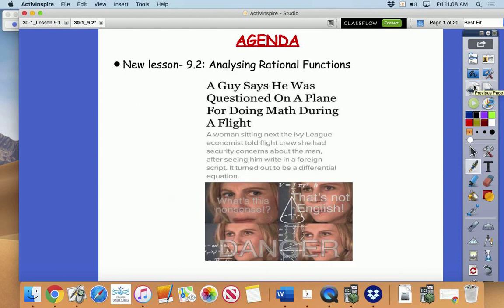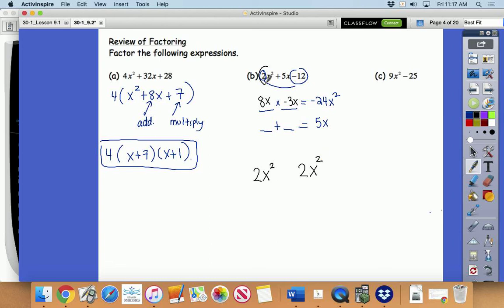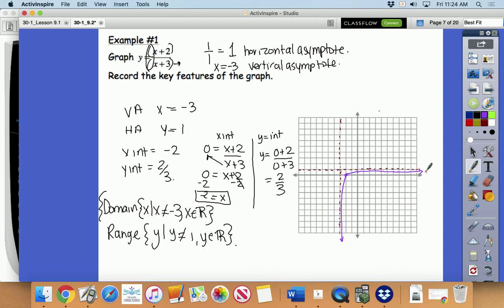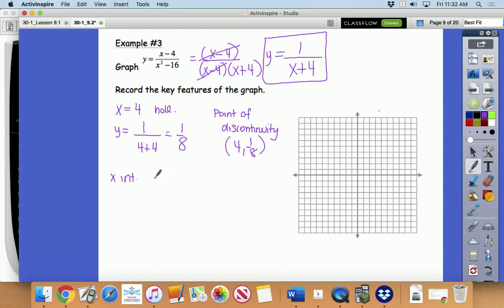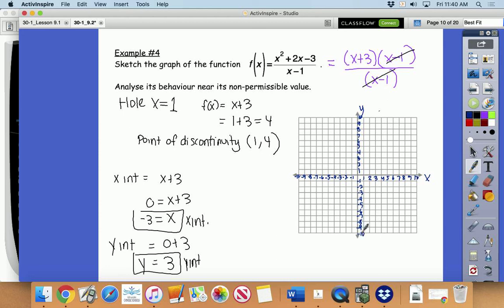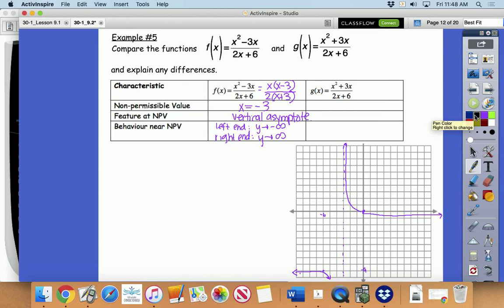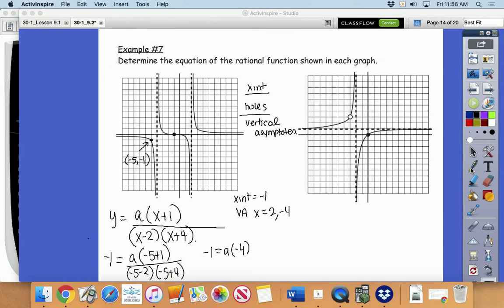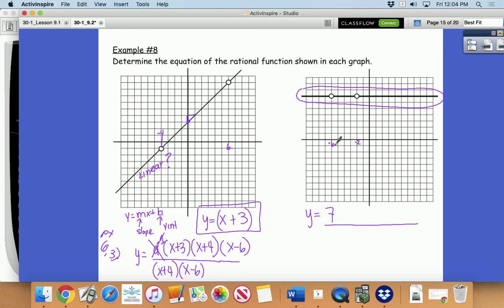Math 30-1 Lesson 9.2 Analyzing Rational Functions